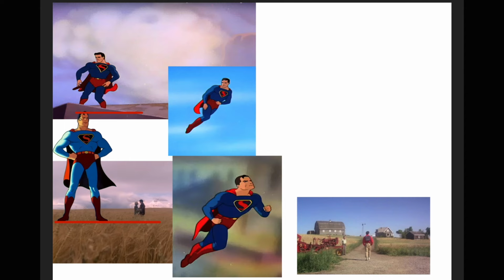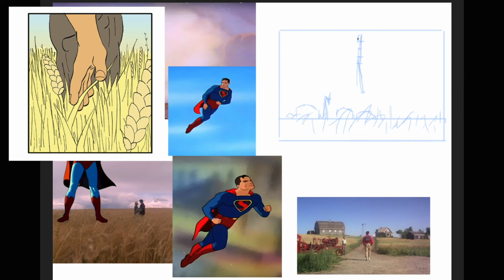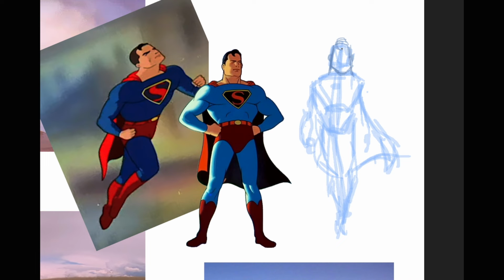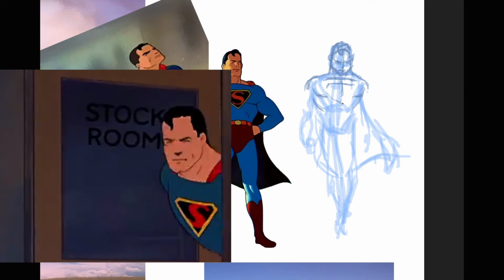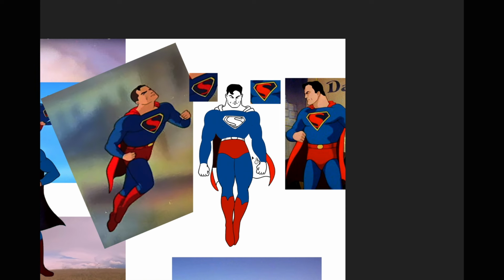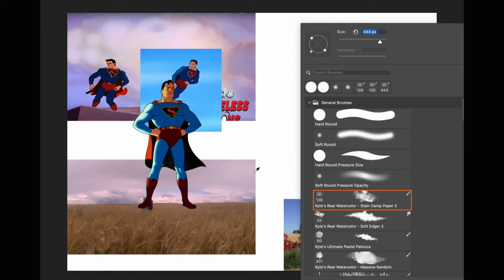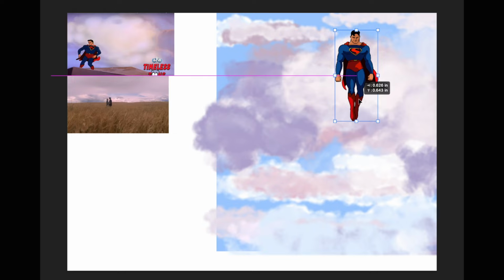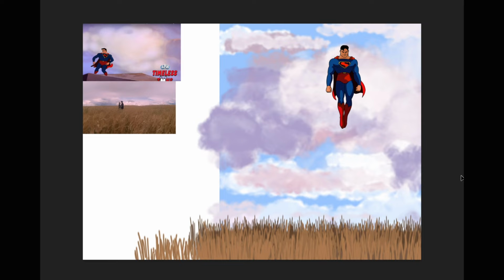I recreated the ART DECO SUPERMAN by Max FLEISCHER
In 1941 the Max Fleischer Superman cartoon made a household name of the man of steal, and his tagline, faster that a speeding bullet! more powerful than a locomotive!  Bruce Timm and his team liked the Art Deco look so much they used it for Batman the Animated Series. A massive hit and iconic cartoon in its own right. I'm going back to Max Fleischer here and trying his style.
I actually also did the Batman style, one of my favorites in the 100 styles series sofar check it out →